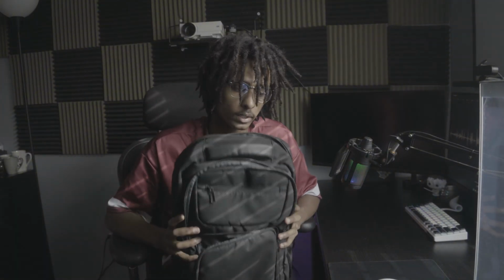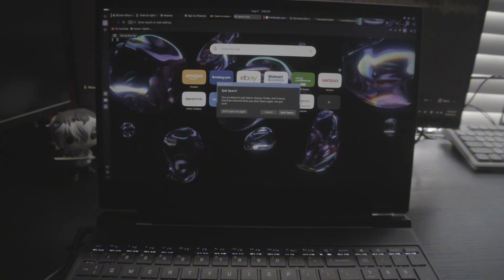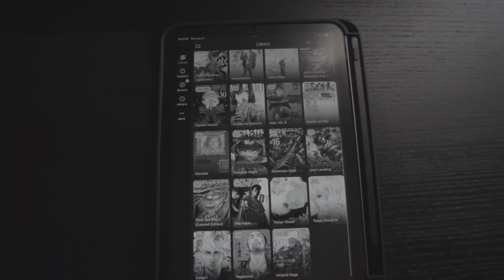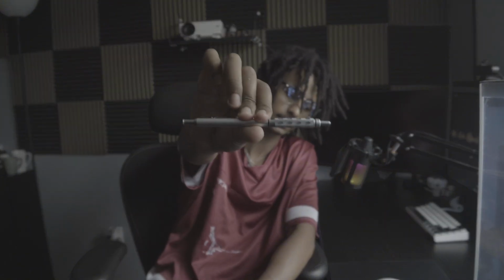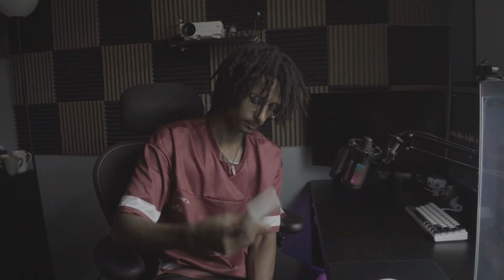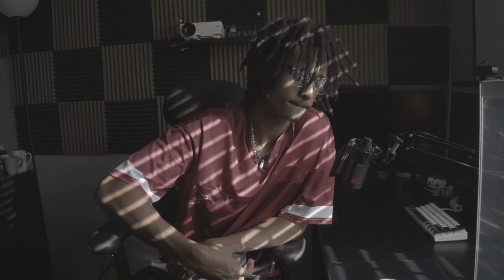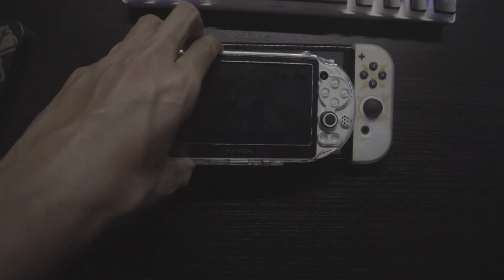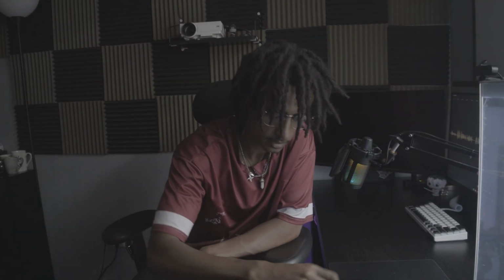2025 EDC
YT Channel HERE:    / smarttoaster
Original upload HERE -   / and-so-it-begins

-Track Name: 'Lakey Inspired "Gardens" Guitar Cover'
-Follow Michael Hildreth on Soundcloud HERE -   / user-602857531
 ● Background Tracks/Drums Credit: LAKEY INSPIRED
Track Name: "Gardens"